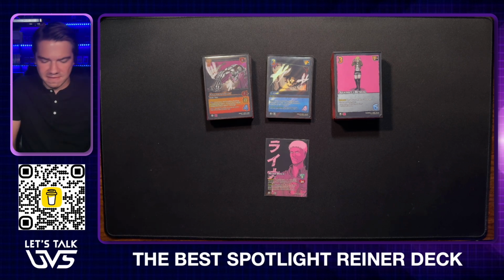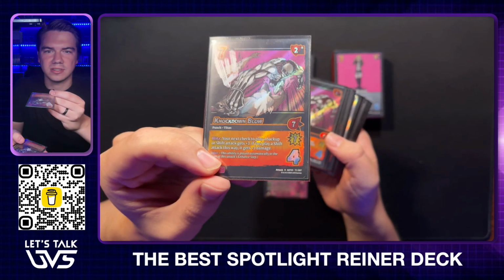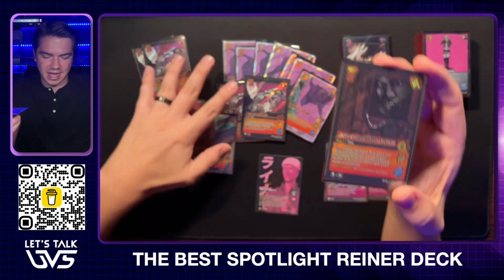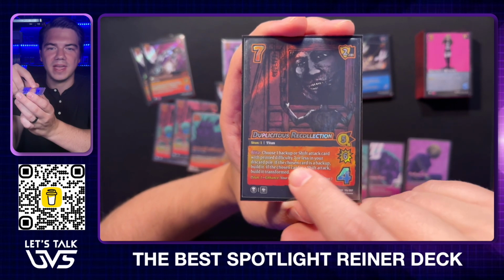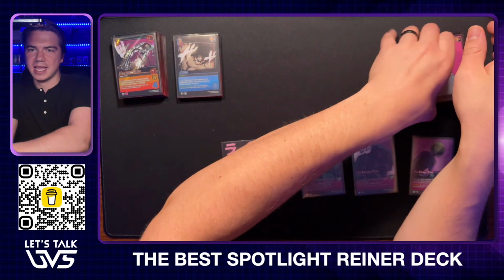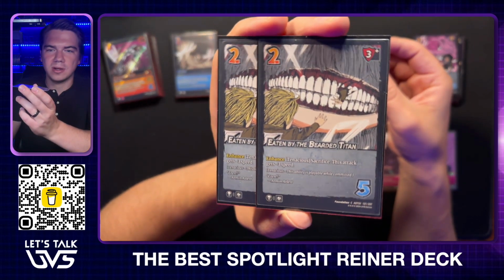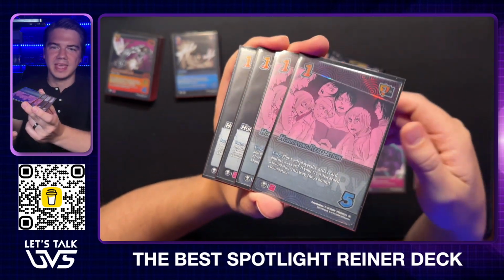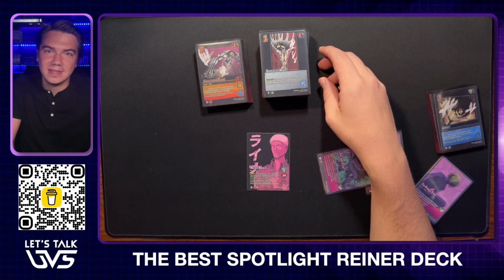I Won My Spotlight Local Qualifier with Reiner! Attack on Titan Deck Profile